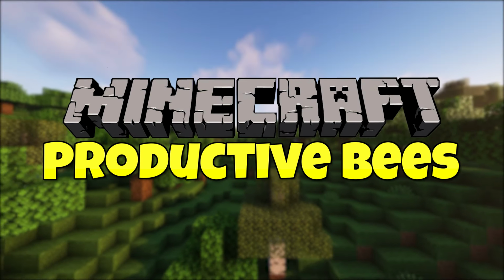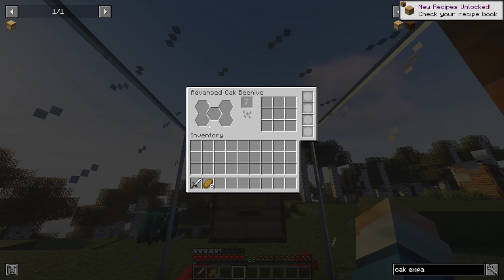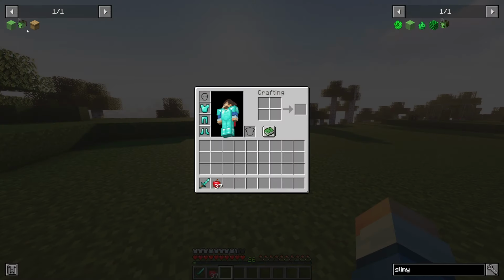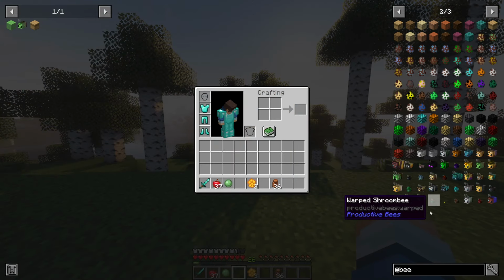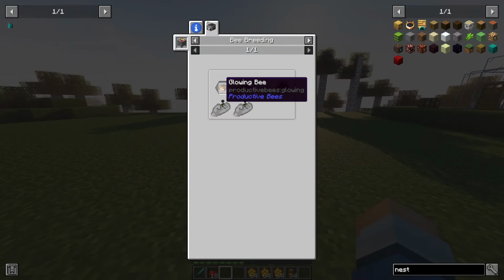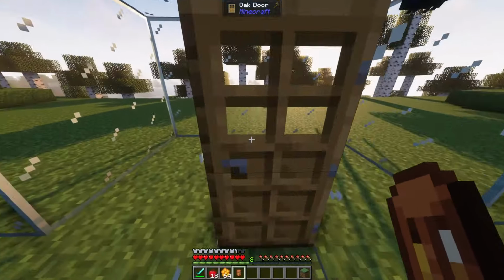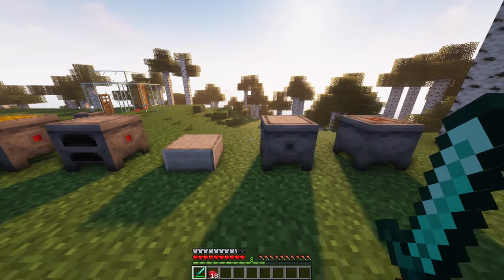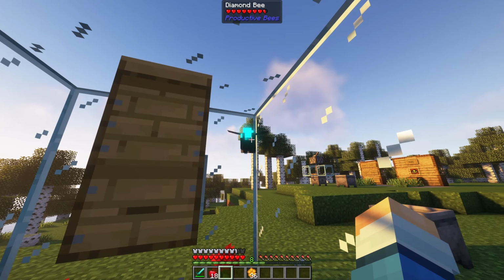Minecraft Productive Bees - Complete Guide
Minecraft Productive Bees Guide!

Here is my complete minecraft productive bees guide where we cover everything from wild bees, to solitary bees, to even genetics. By the end of this guide you will know everything about minecraft productive bees.

Thank you to the YouTube Members for allowing me to make content like this:
● Jack Trent
● Lunekiska
● M.U.G.S
● Pethros Dragoa
● Harkay
● Miscolored
● Frank Wu

Timestamps:
0:00 Minecraft Productive Bees
0:08 Requirements
0:25 Getting Started
0:31 Advanced Beehive
0:53 Expansion Box
1:01 Bee Cage
1:15 Bee Nests
1:33 Honey Treats
1:38 Solitary Bees
1:55 Wild Bees
2:02 Slimy Bee
2:34 Automated Slimeballs
2:41 Centrifuge
3:01 Figuring out how to get a bee
3:12 Automated Diamonds
4:11 Breeding
4:31 Professional Bees
4:53 Draconic Bee
5:04 Dragon Egg Hive
5:13 Upgrades
5:46 Blocks that use Energy
6:15 Genetics
6:44 Outro

Minecraft Productive Bees builds on the content added by Minecraft 1.15 and adds additional minecraft bees and advanced beehives allowing you to put your bees to work creating resources fully automated. Minecraft Productive bees are just as derpy as it's vanilla cousin, but makes up for it in usefulness and bee-uty.

Minecraft Productive Bees adds bees for all vanilla resources as well as your favorite modded resources like copper, lead, silver, etc. There are also a lot of minecraft productive bees for mod specific resources for mods like Mystical Agriculture, Silents Gems, Powah, Tinkers Construct, Thermal and many more. In total you can find more than 150 minecraft productive bees if the relevant mods are installed.